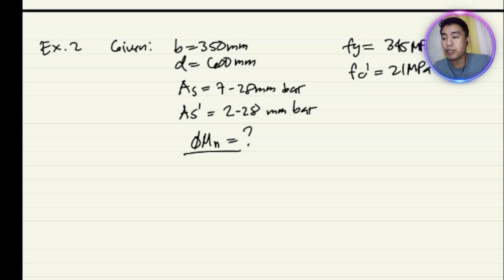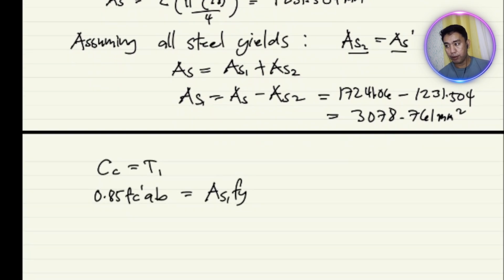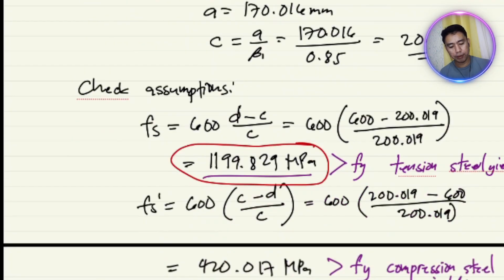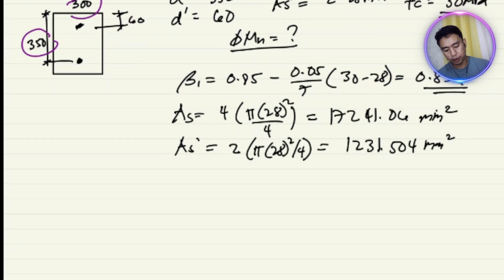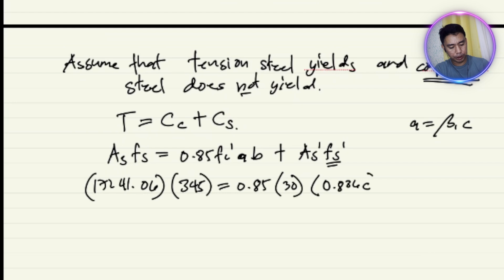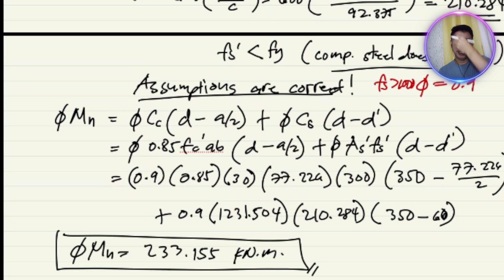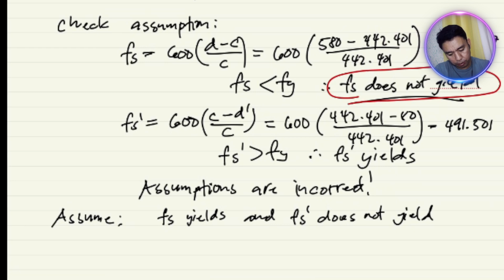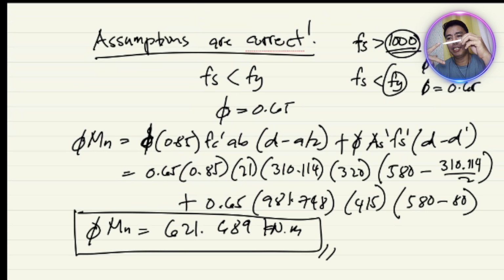CVE 161 Lecture 3-2 Doubly Reinforced Beam (Examples)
Concrete Design lecture series for students of MSU-Marawi Civil Engineering Department